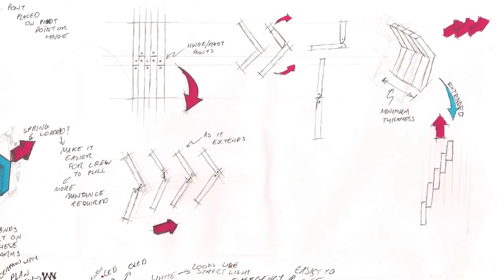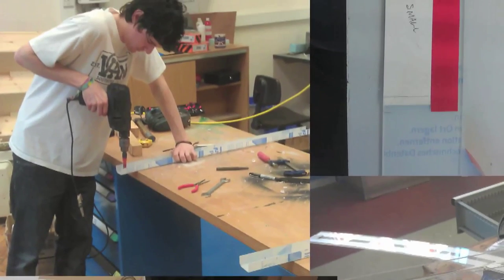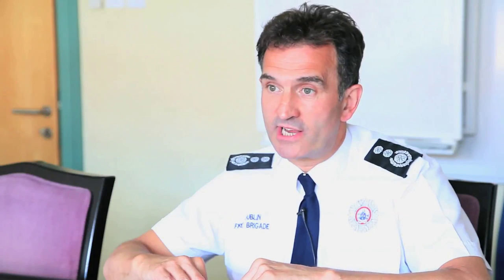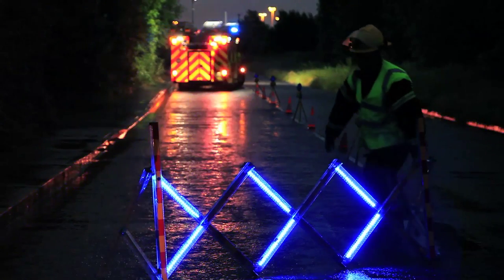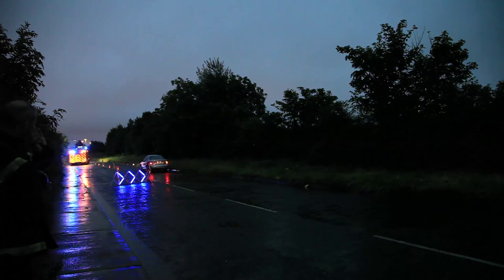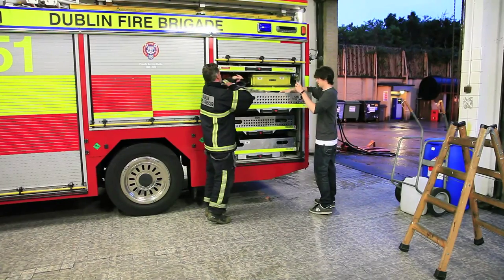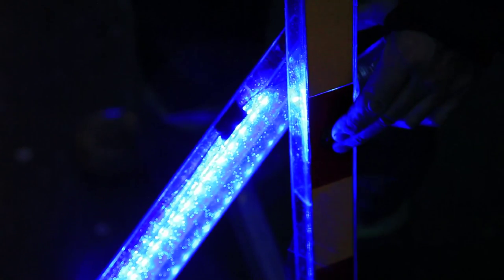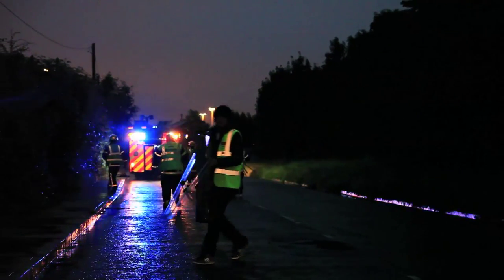Enhanced Emergency Lighting (E.E.L.) Barrier by Ian Burnell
Designer: Ian Burnell